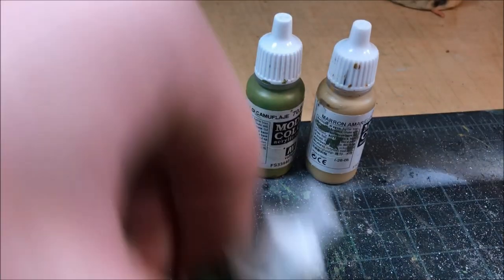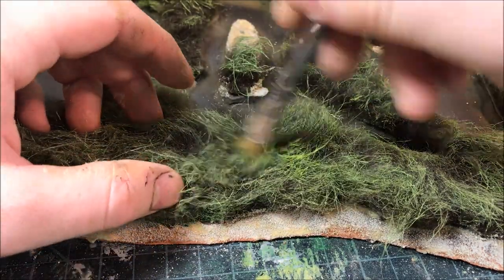Making Realistic Swamps and Wetlands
I show how I make swamp/wetland scatter terrain for my wargaming table using faux fur. Had some audio issues when recording, so I apologize that the audio isn't up to the usual quality!